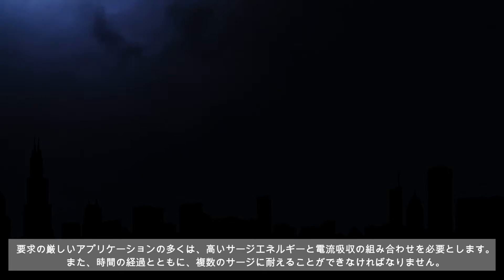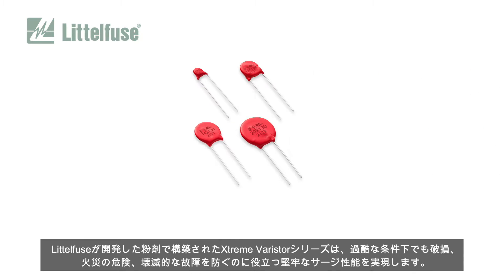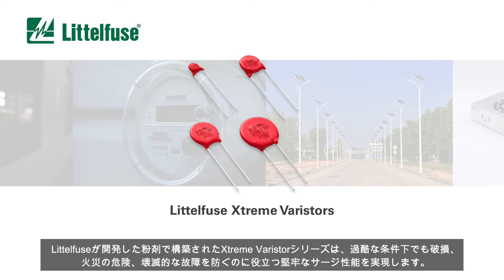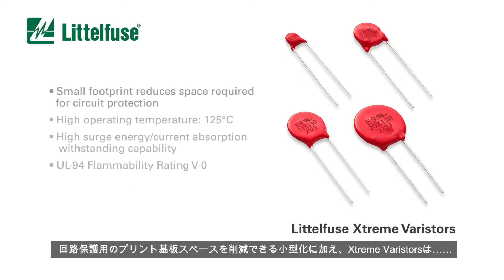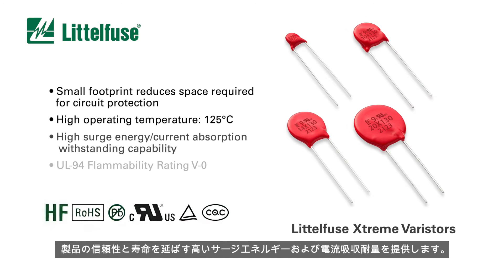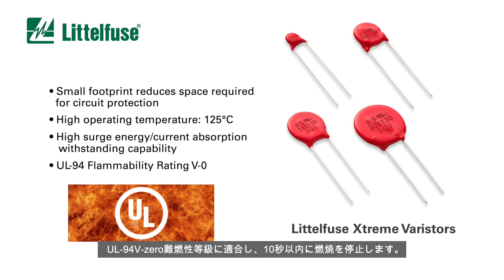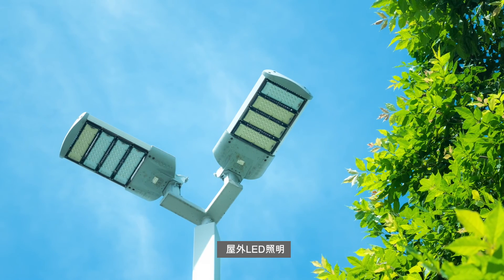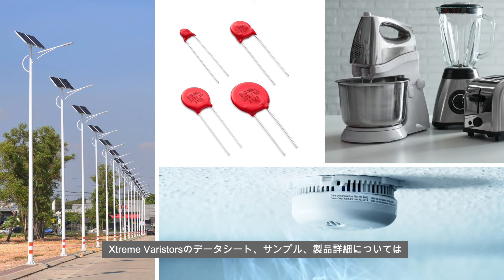Littelfuse Xtreme Varistor Series (Xtremeバリスタ シリーズ) – Japanese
要求の厳しい多くのアプリケーションでは、高いサージエネルギーと吸収電流の組み合わせに加え、多発するサージに対する耐久性が必要となります。Xtremeバリスタ シリーズは、これらの課題に対応できるように設計されています。 ラジアルリード型の本製品は6つのディスクサイズがあり（5mm、7mm、10mm、11mm、14mm、20mm）、最大125℃の動作温度範囲と9.5J～880Jの高いエネルギー吸収能力を備えています。